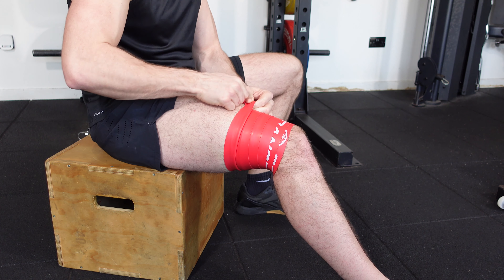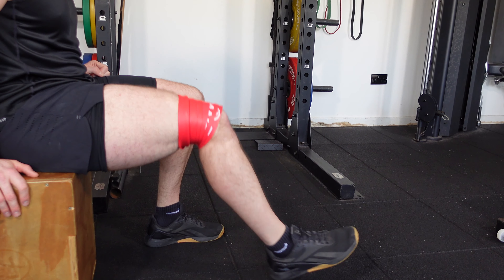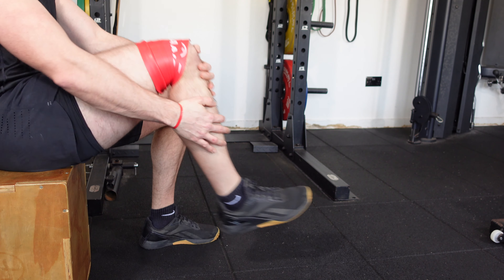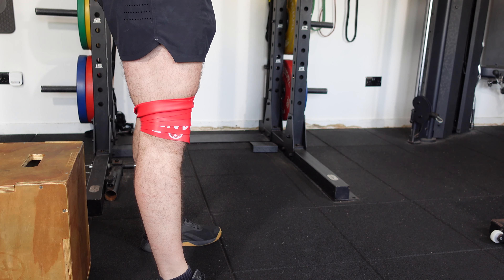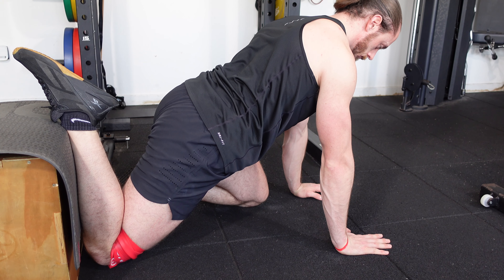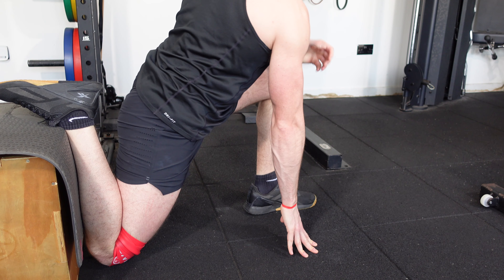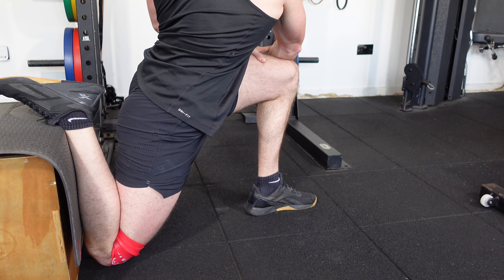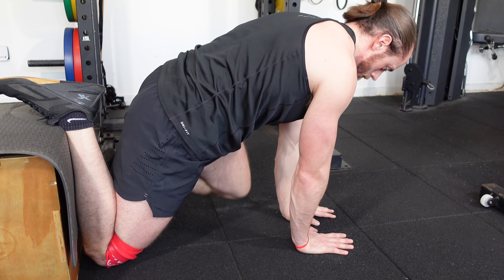How to Treat - Quadriceps - Flossing Bands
FREE Compression Flossing / Voodoo Flossing Online Course

This complete course is free to access and learn and covers everything you need to know to incorporate this technique into your rehabilitation program for you or your clients..

Learn now for FREE